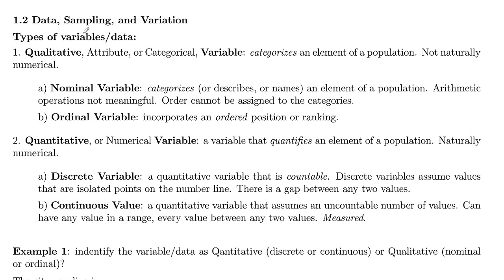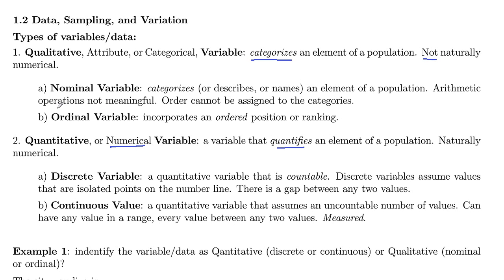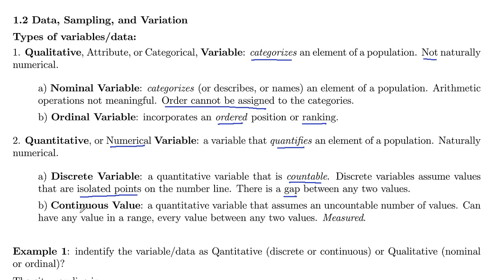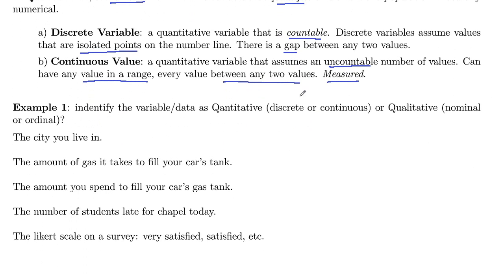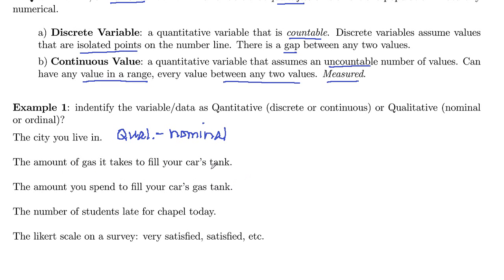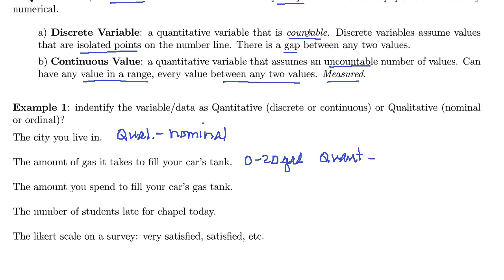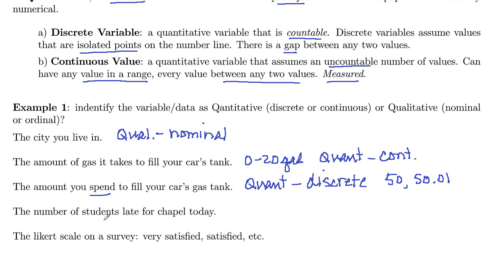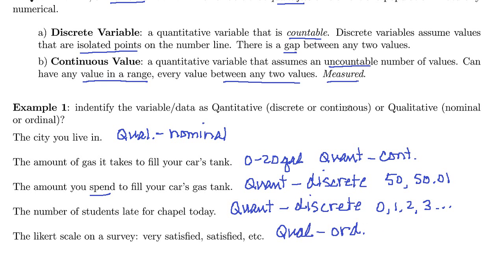Math 120 Section 1.2 Example 1